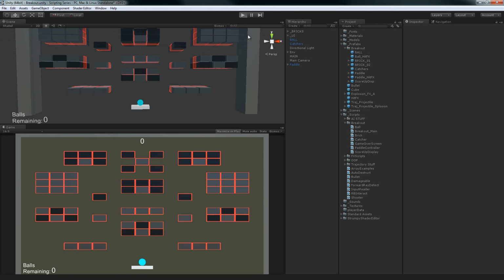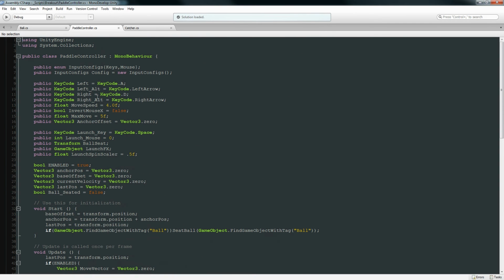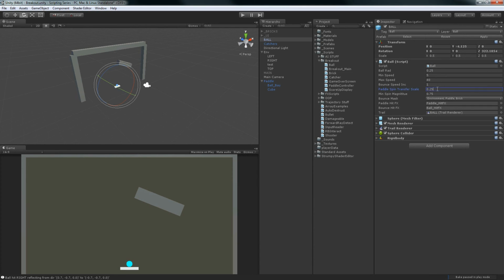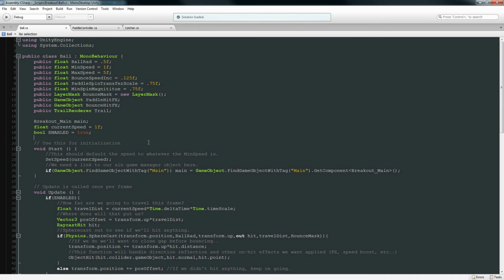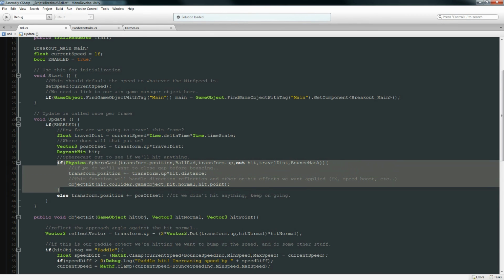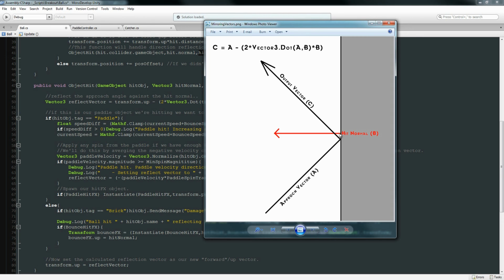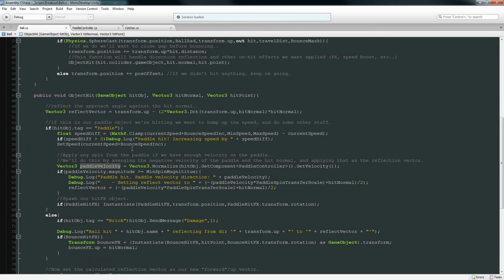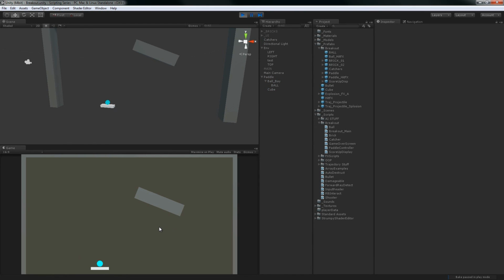Requests - Unity - Ep 05 Breakout (Part 1)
In this episode I talk about how to reflect vectors, ie making things "bounce" off of other things using math.